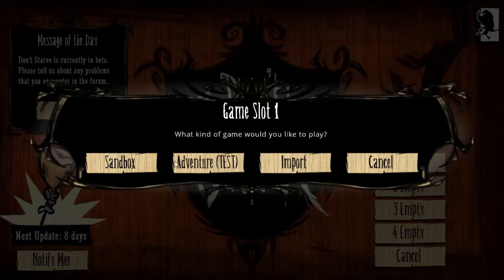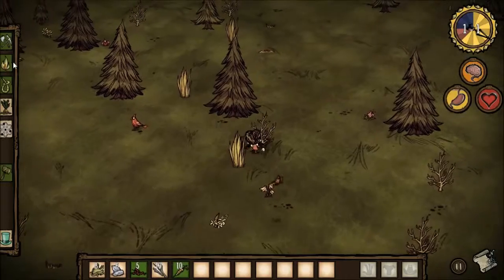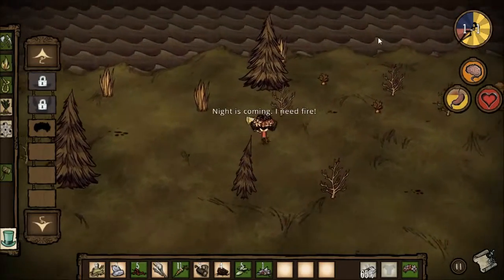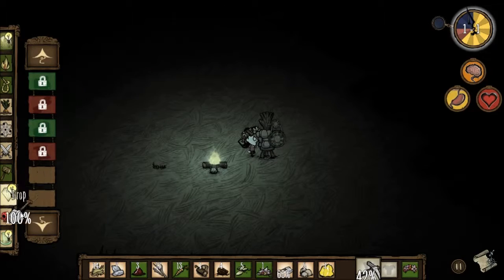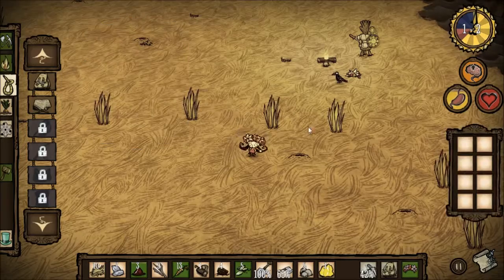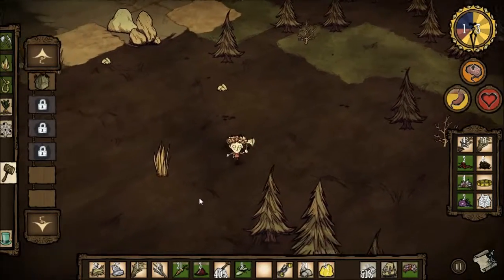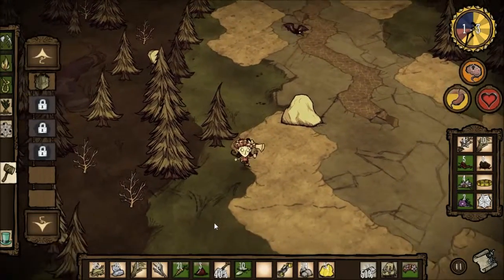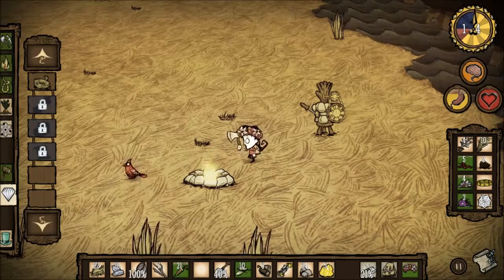dont starve new journey day 1-3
day 1 throught three of our new adventure into the unkown